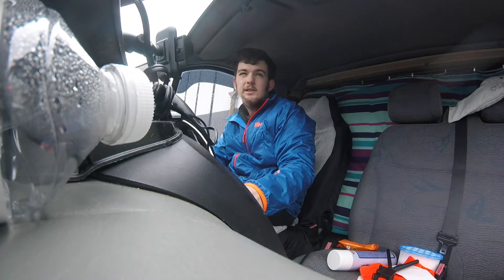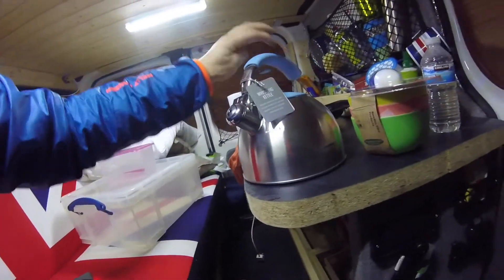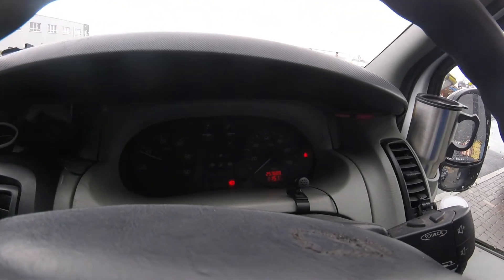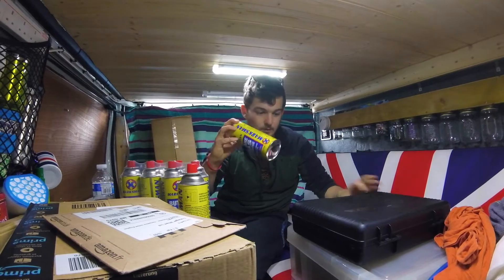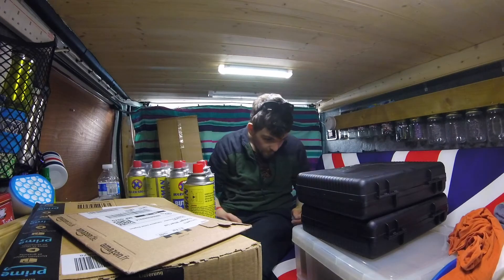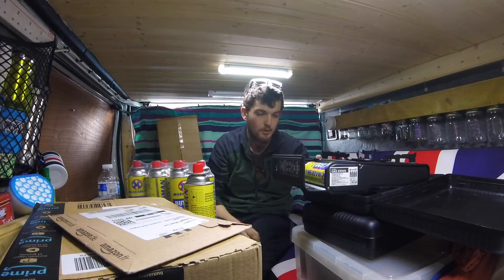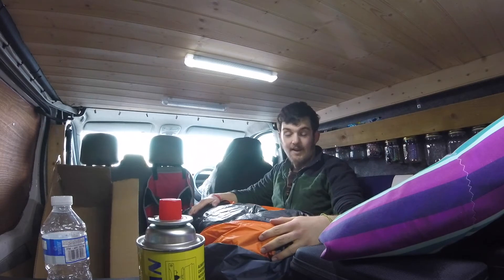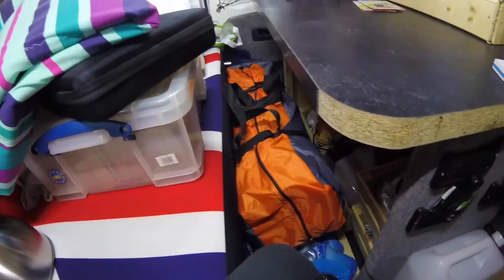FIRST TRIP OF 2018 PREP! - Renault Trafic Van Camper Conversion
All links for all products seen in these videos are on a post on the blog!